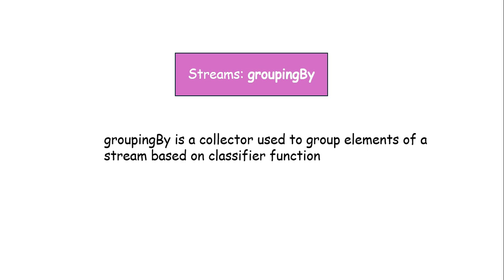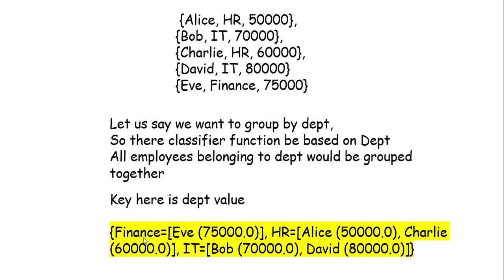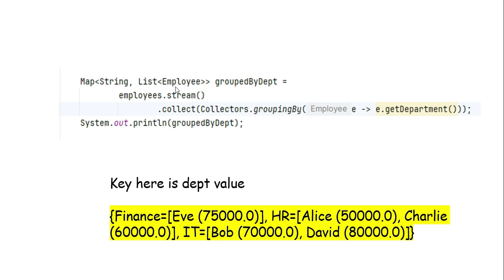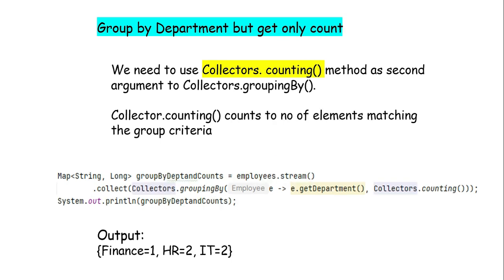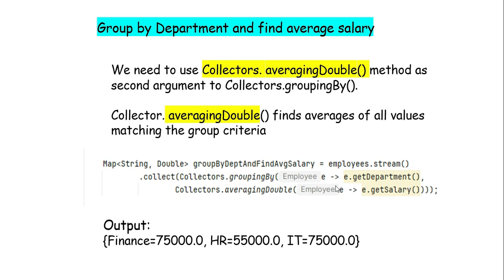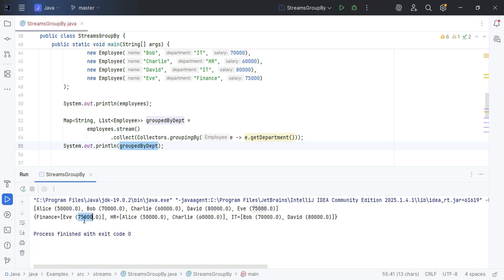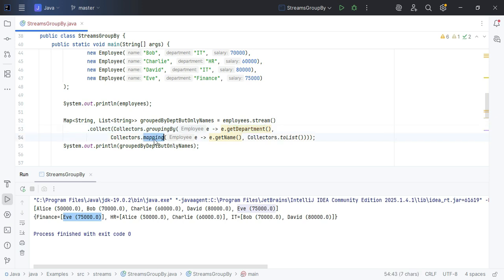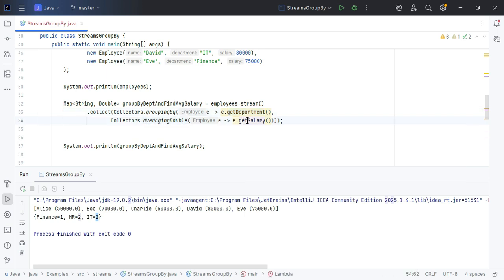Master Java Streams GroupingBy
🎥 Master Java Streams groupingBy – Step-by-Step Tutorial

In today’s video, we’ll master Java Streams groupingBy — one of the most powerful collectors in Java! 💻
If you’ve ever used SQL’s GROUP BY, this concept will feel instantly familiar — but now, you’ll do it inside your Java code using streams and collectors.

We’ll start with a list of employees and learn how to:
✅ Group employees by department using Collectors.groupingBy
✅ Count employees in each department
✅ Calculate average salary for each department

This tutorial will take you from basics to advanced usage — with real-world examples and clean explanations every Java developer can follow.

What is groupingBy in Java Streams

How groupingBy is similar to SQL’s GROUP BY

Grouping by object fields (like department)

Using downstream collectors (counting())

Easily convert lists into maps grouped by keys — all in one line of code!

🚀 Perfect For
Java Developers learning Streams API
Anyone preparing for Java interviews
Backend Engineers working with data processing
Students exploring functional programming in Java

🧩 Tech Topics Covered
Java Streams | Collectors.groupingBy() | Downstream Collectors | Java 8+ Functional Programming | Grouping and Aggregation | Java Map Operations